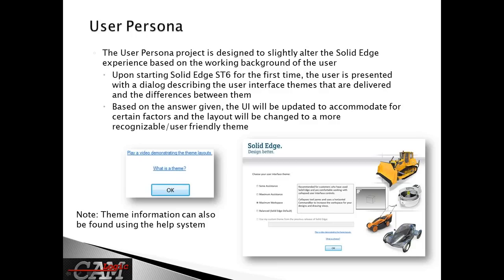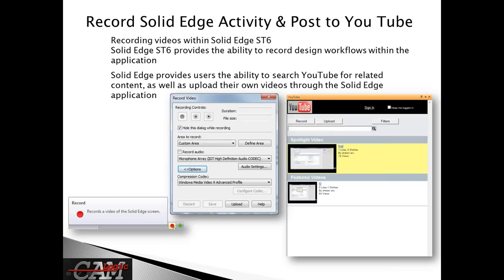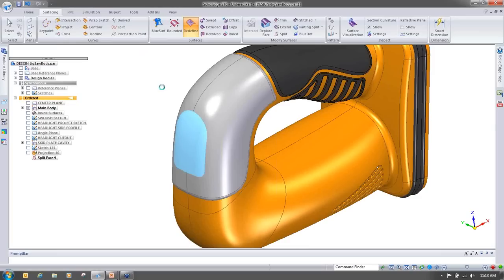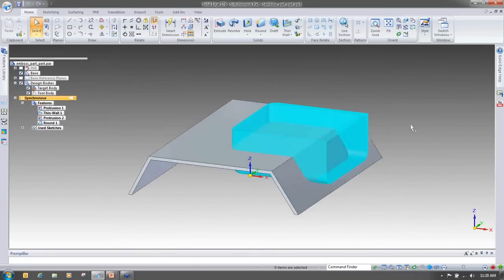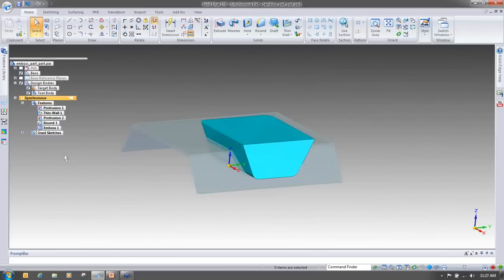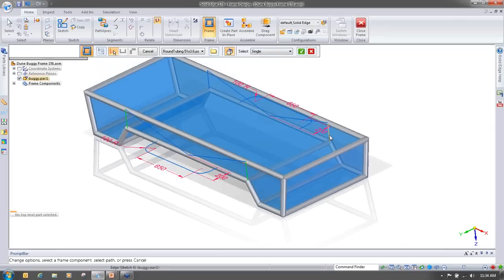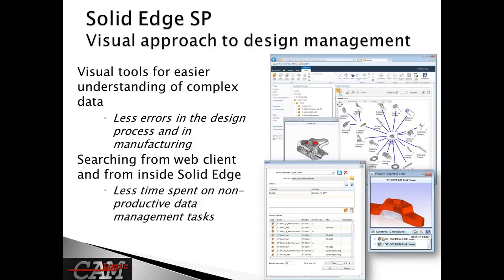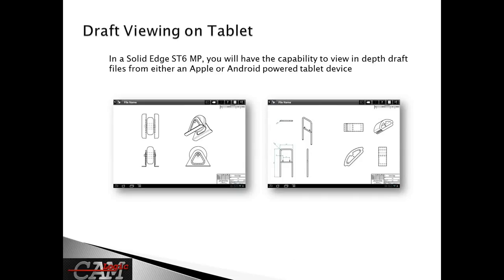CAM Logic's Tech Tuesday-What's New in Solid Edge ST6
Please join CAM Logic Applications Engineer & Solid Edge guru Joshua Ponzetti in this special hour long look at What's New in Solid Edge ST6.

Solid Edge ST6 satisfies over 1000 customer requests to accelerate design, speed revisions and better re-use imported data. Here are some highlights of the latest release of Solid Edge: *  Reduce time-to-market by creating stylized designs up to 4 times faster and stamped parts up to 5 times faster.
*  Lower product costs without sacrificing product quality with a new design optimization tool.  *  Complete projects quicker with new and improved visualization and search capabilities in Solid Edge SP.   *  Moving projects or folders of designs from SolidWorks to Solid Edge is made easier with a new bulk migrator.